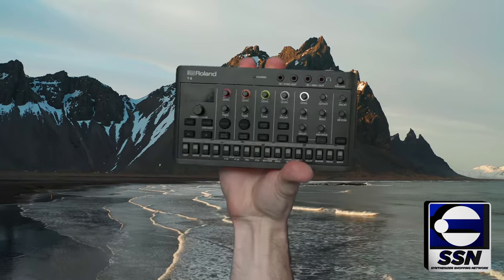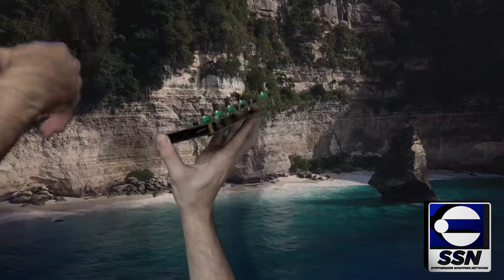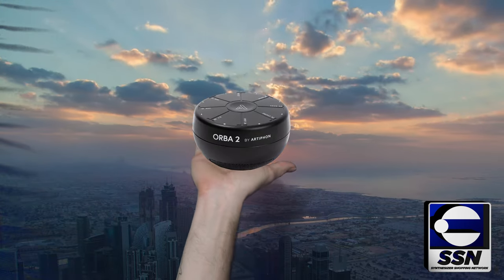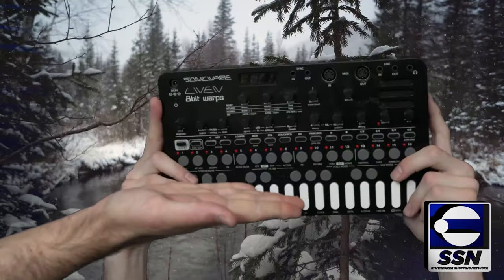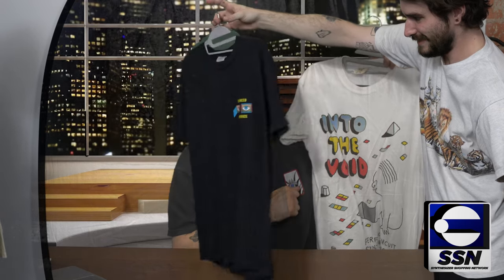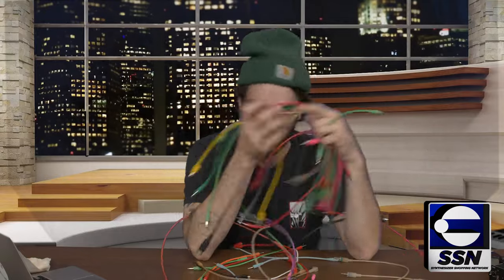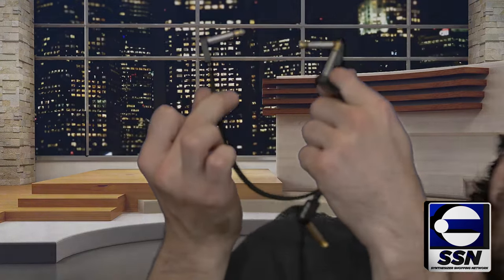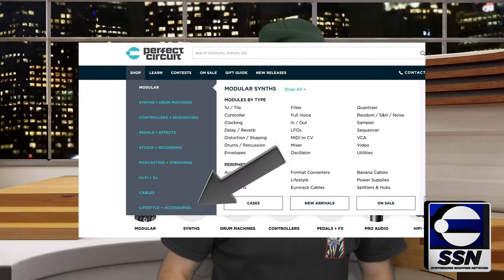Best Budget Gift Ideas for Synths, Music Gear, Producers, & More : Synth Shopping Network 2022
Perfect Circuit is an independent electronic instrument shop with an online store and a Burbank showroom at 2405 Empire Ave. Open seven days a week, 12-8 PM, get your hands on the most excellent gear!